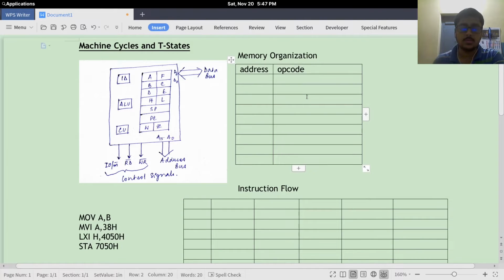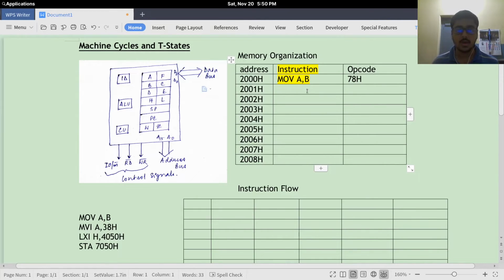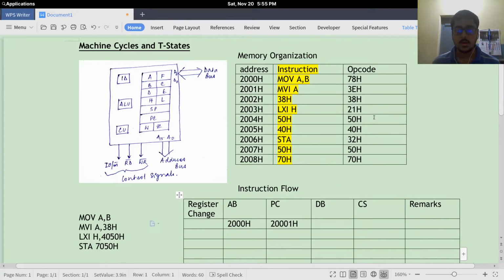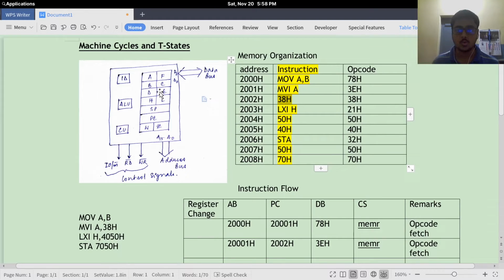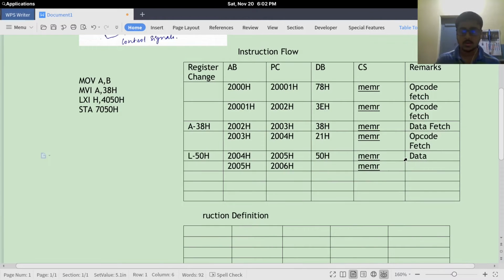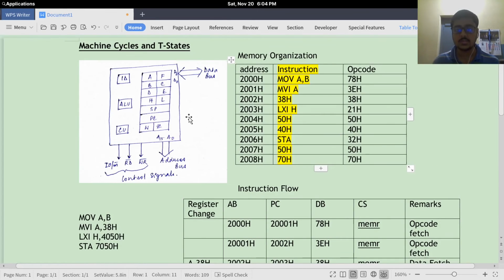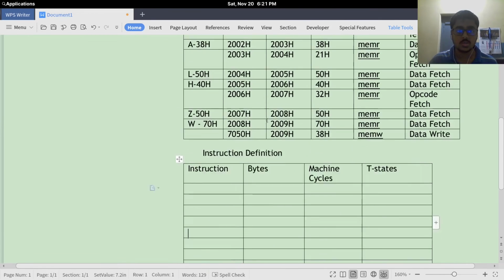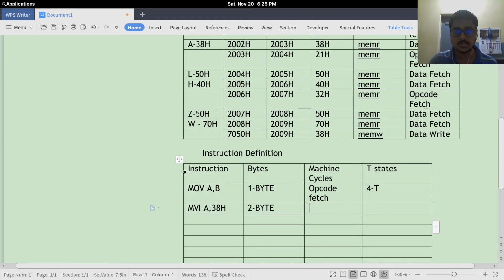8085 Microprocessor | Machine Cycles, T-states, Memory Representation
Demonstration of how to calculate machine cycles and T-states for specific instructions along-with Memory representation.